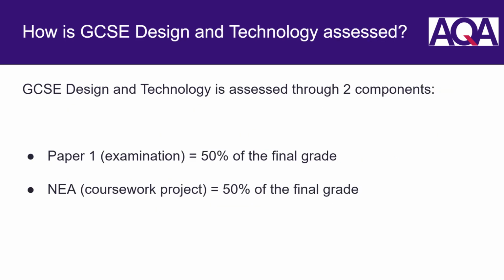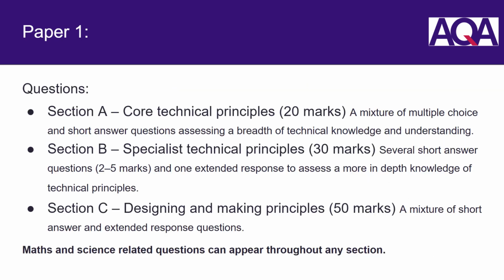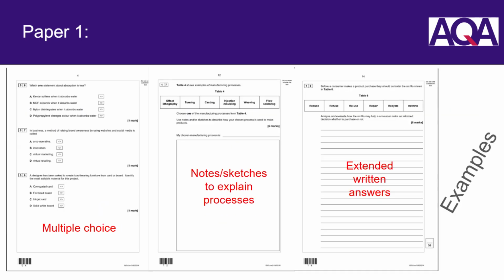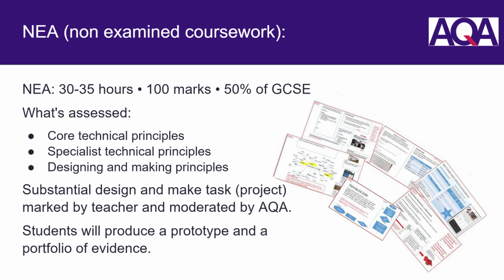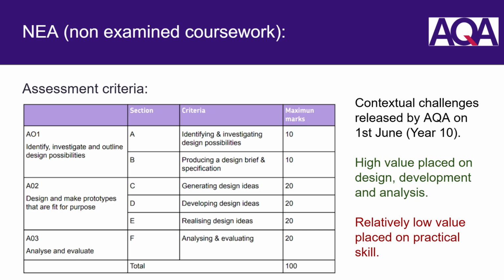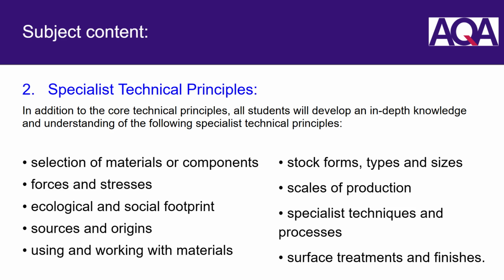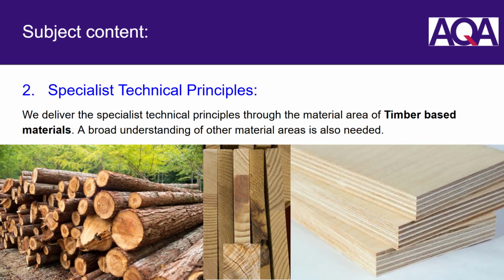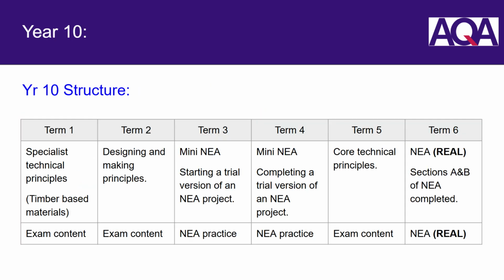Understanding AQA GCSE Design and Technology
Mr Pridham's DT Video